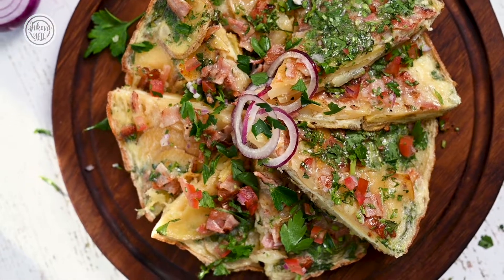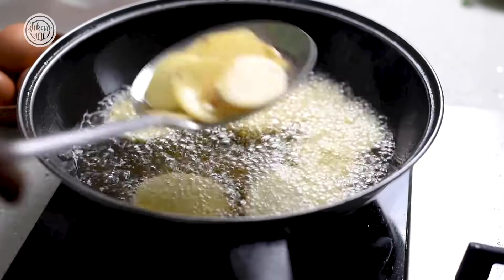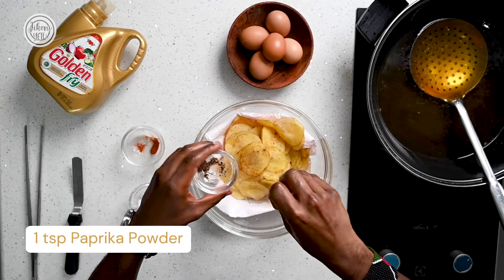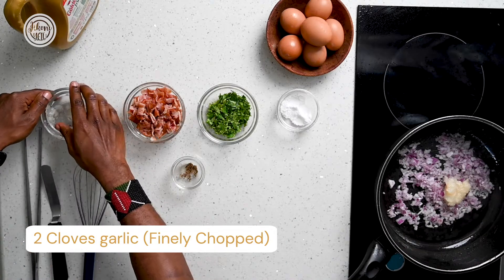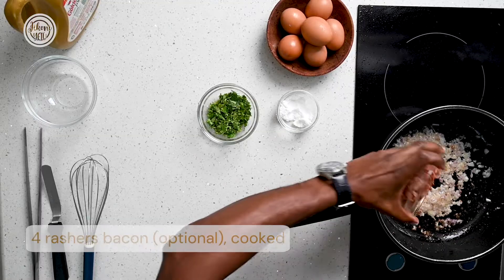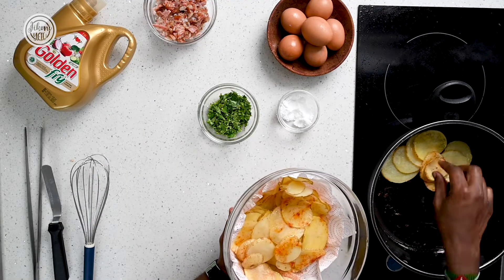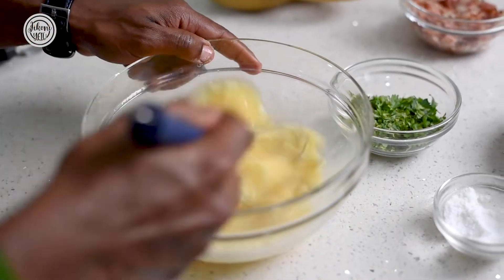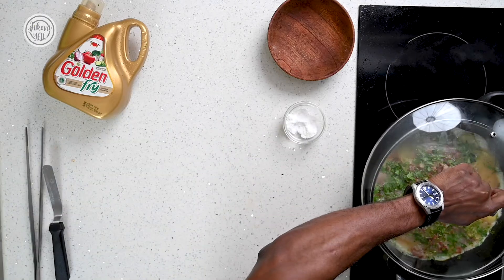Onion & Bacon Frittata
A unique yet very simple recipe that is sure to excite your loved ones or even yourself for breakfast with this combination of potatoes and eggs. Feel free to experiment with different ingredients which will make this dish even more exciting.